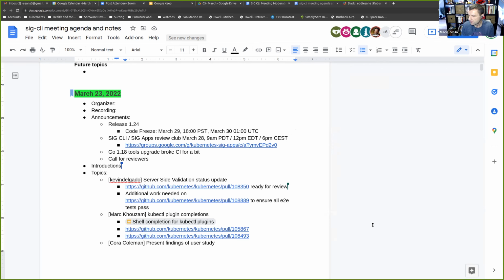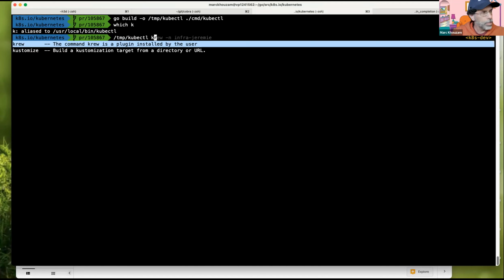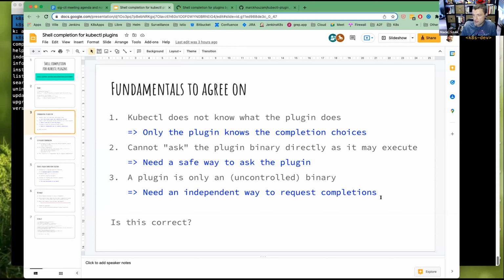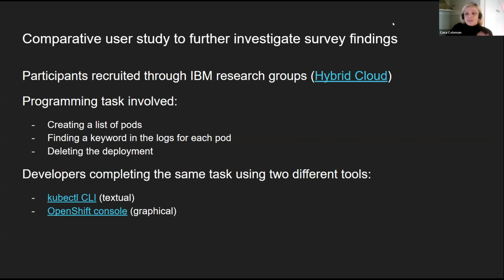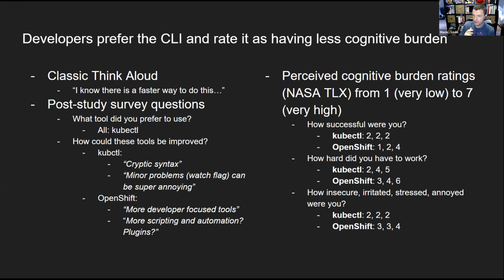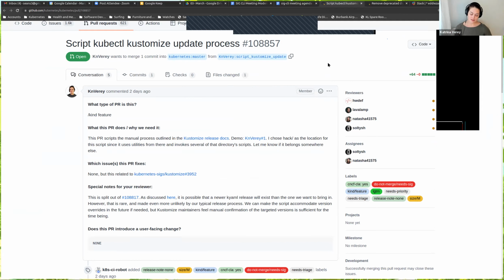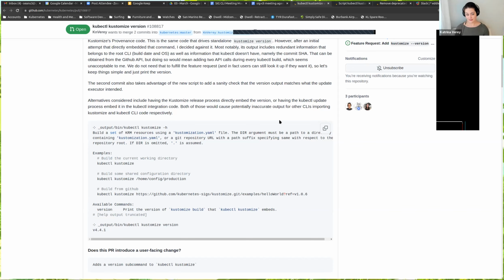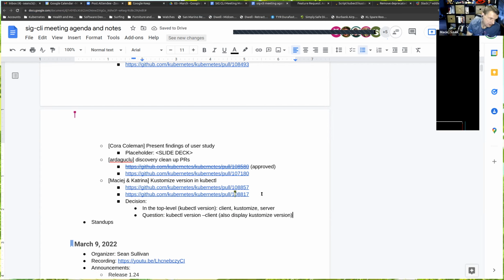Kubernetes SIG CLI 20220323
Kubernetes SIG CLI bi-weekly meeting on March 23, 20222.